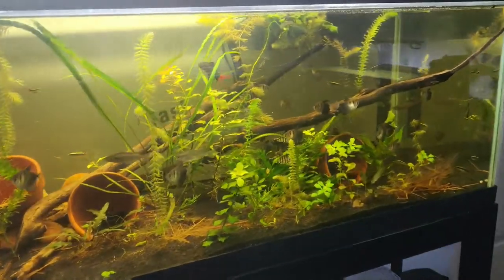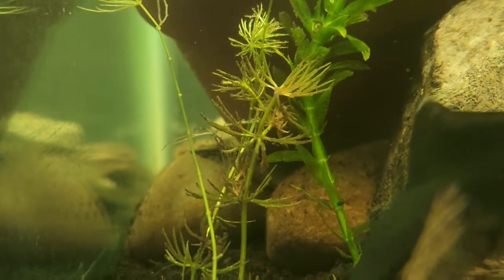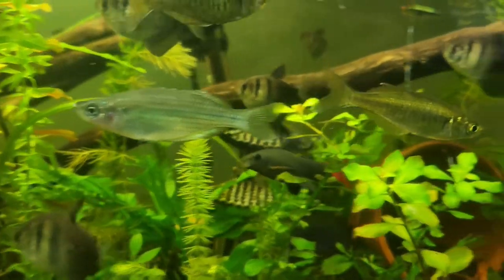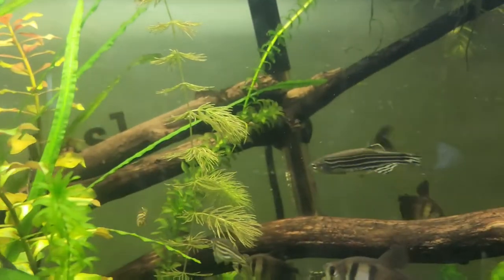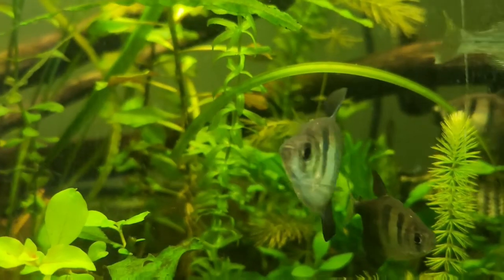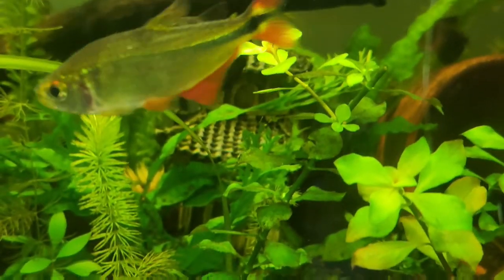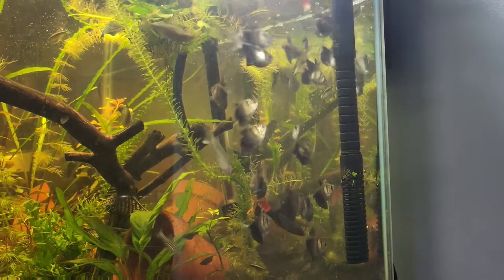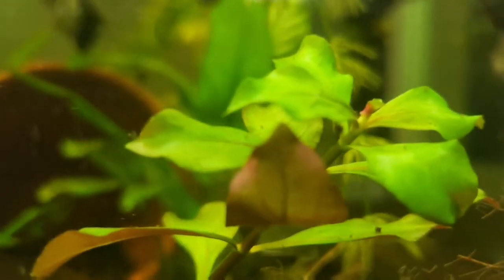My 40 gallon fish tank after one and a 1/2 years